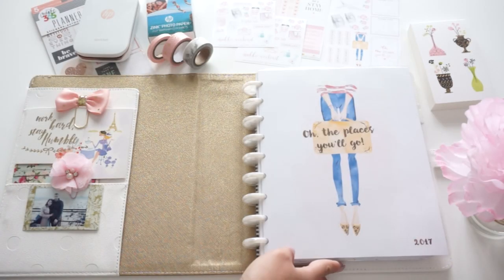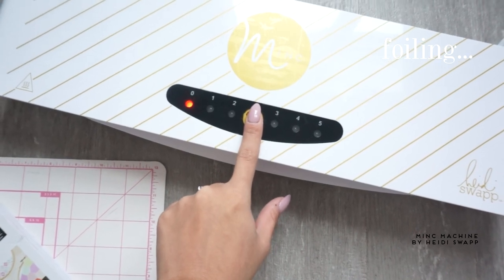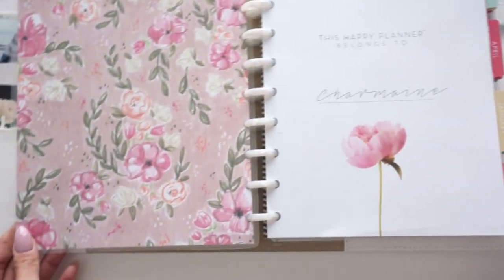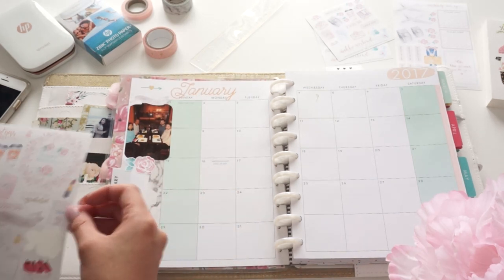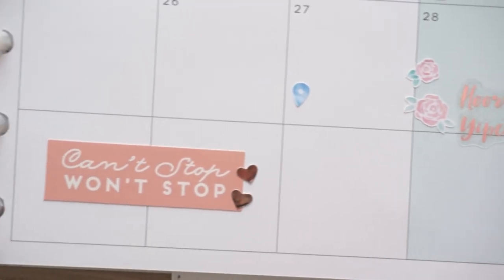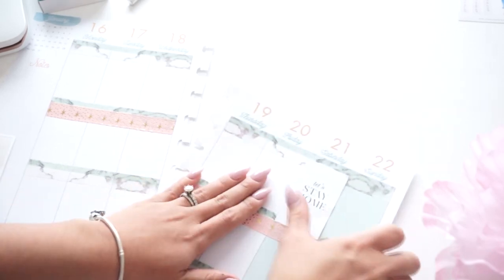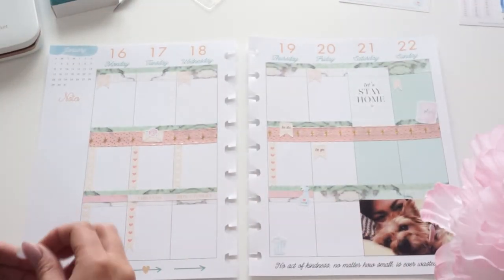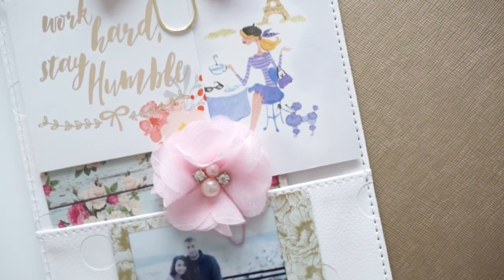My 2017 Planner! | DIY Cover (foil) | Monthly + Weekly Set Up! | Charmaine Dulak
Minimum order of $10.00. Cannot be used in conjunction with other coupons. Valid until 2/28/17. Add the "Free Mini" into your cart to be able to use the coupon.

My Planner: 206-17 Planner – Hello Life

Rings on my Planner: Levenger Seashell 1″ Circa Discs

Happy Planner Deluxe Cover was purchased in stores at Michael’s. (Check Amazon

American Crafts Heidi Swapp Minc

Royal Sovereign 12-Inch Laminator

HP Sprocket Portable Photo Printer (I get my Zink Photo Paper from Best Buy)